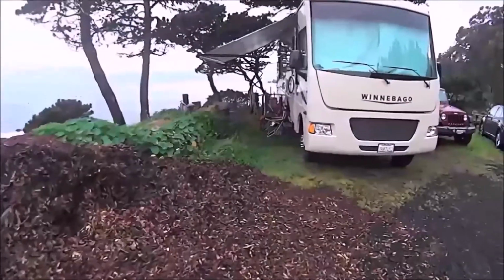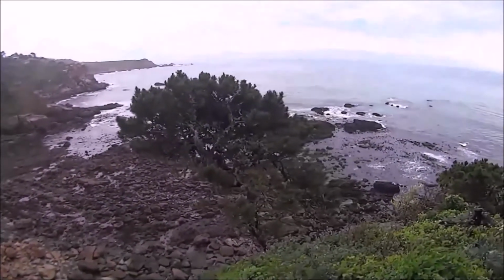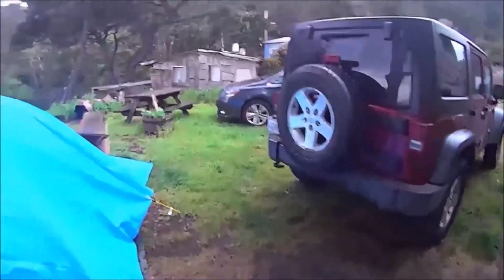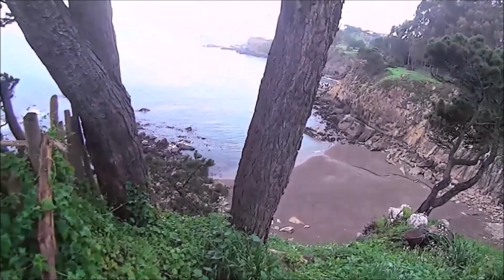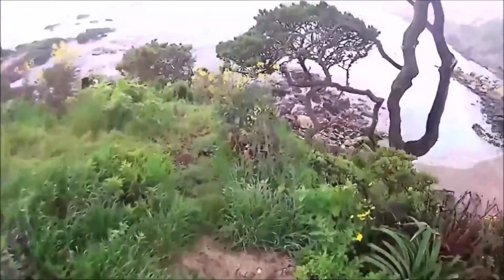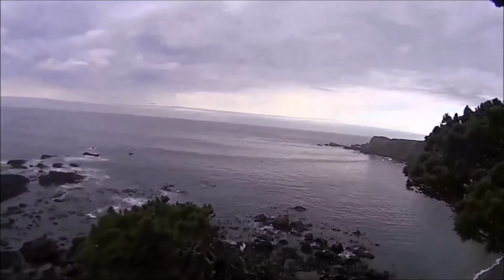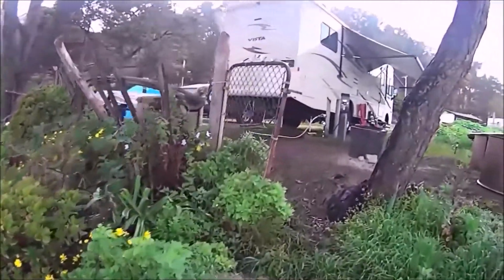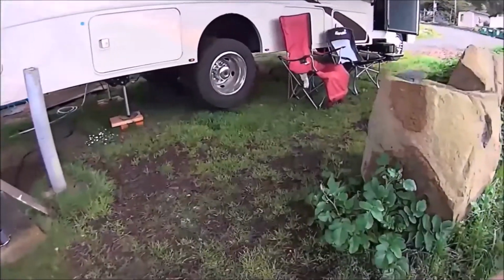The PENNISULA campsite at Timber Cove Rv park April 2016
We spent a lovely rainy weekend on California's north coast in April. Check out out ASTONISHING campsite !!!